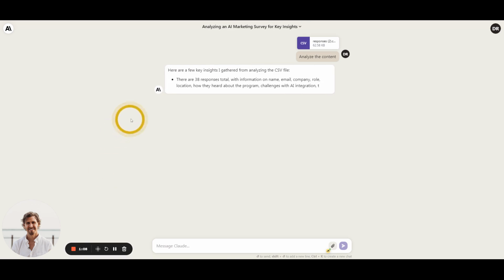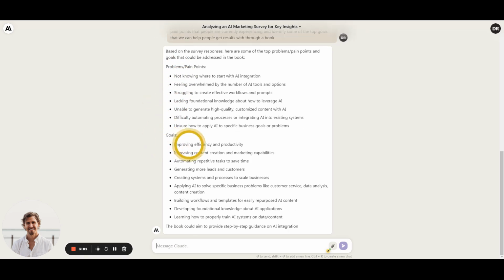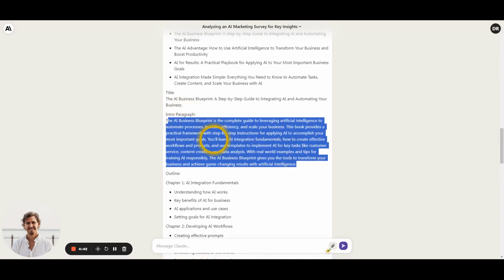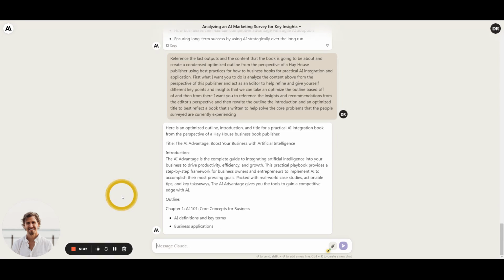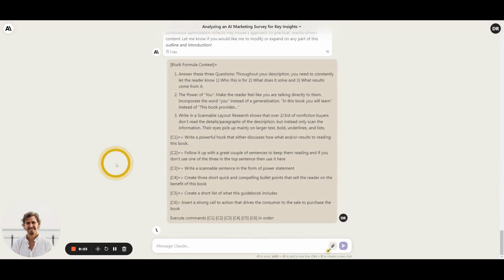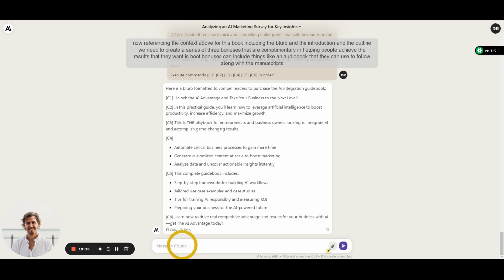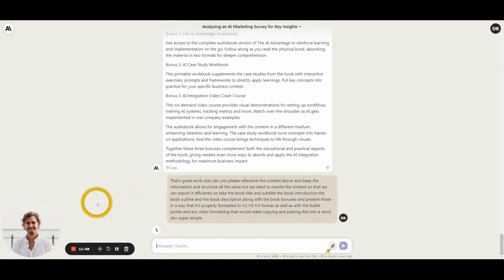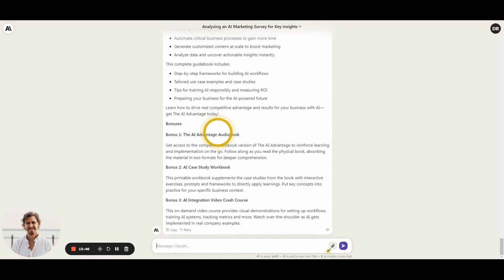AI-Powered Book Brainstorming & Writing Process with Claude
--- In this video, I discuss my content creation and book writing process using Claude.ai. I start by gathering information and research from previous projects, specifically survey responses. I then analyze the data and use it to create a content brief. Next, I brainstorm opening titles and refine my outline. I also provide prompts for an editor's perspective and rewrite the introduction and outline. Finally, I discuss creating a book blurb and bonuses for the book. This video provides insights into how AI can assist in the content creation and book writing process.

🤖Links 🤖

Book Buyer's Brief: Discover What Drives Your Best Customer's Buying Decision in Seconds now available